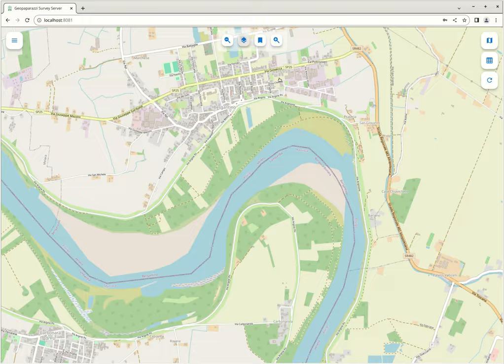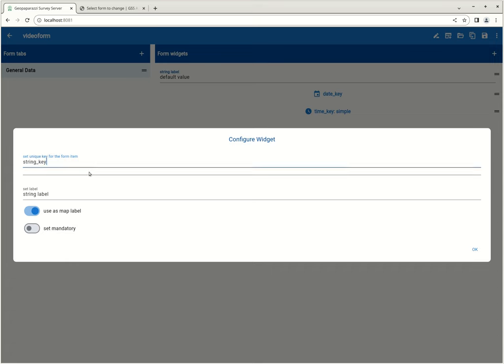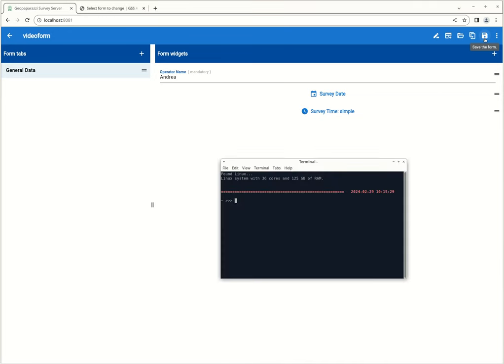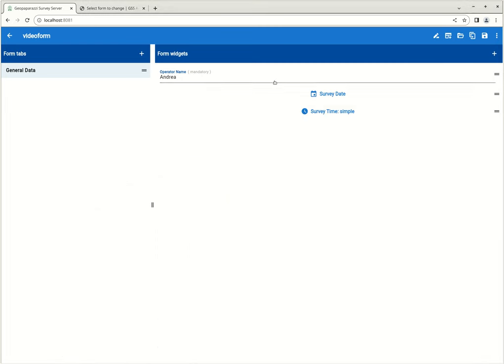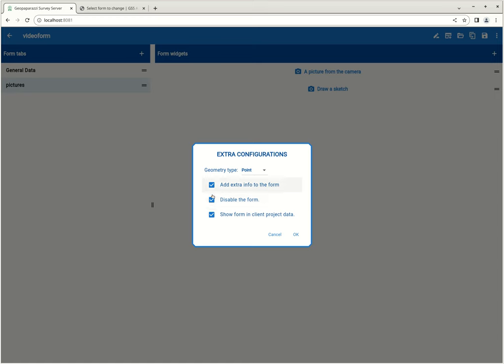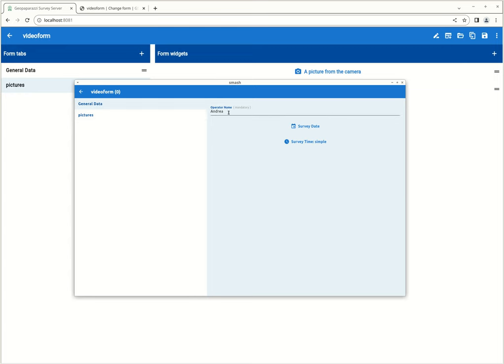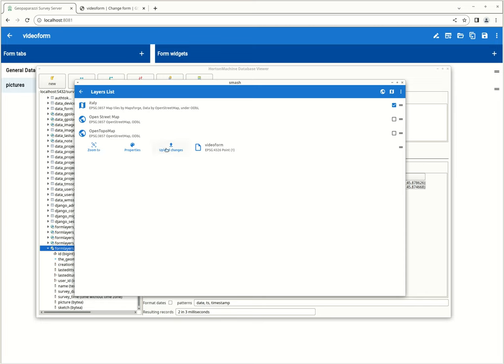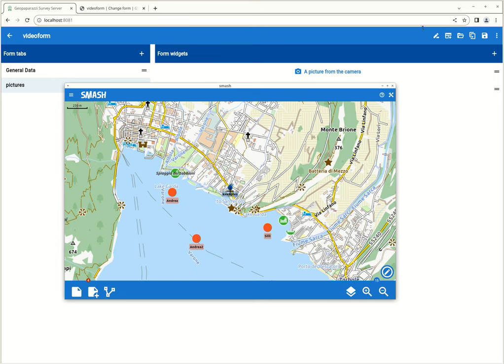The new Formbuilder of The Survey Server and in SMASH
This video shows the use of the new Formbuilder that can be used in the Geopaparazzi Survey Server  to create two-ways synchronizable postgis table layers or locally inside SMASH to create complex survey forms.